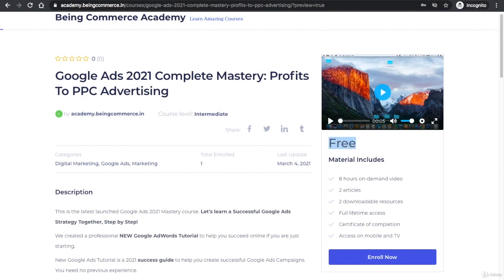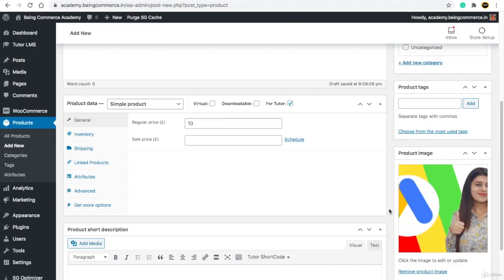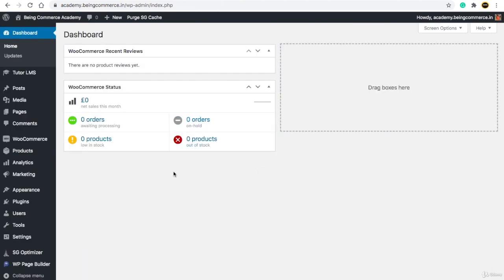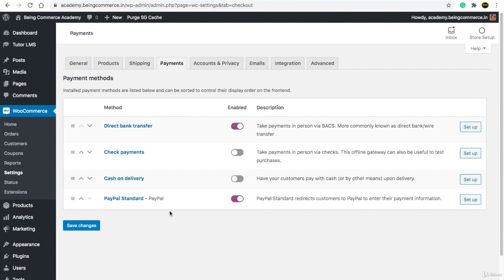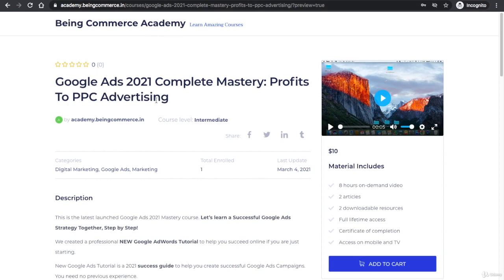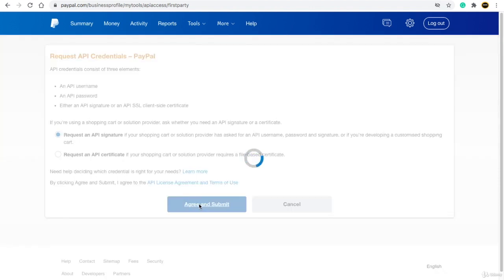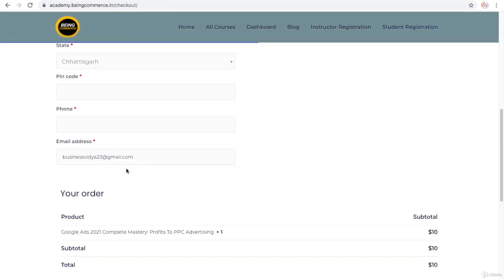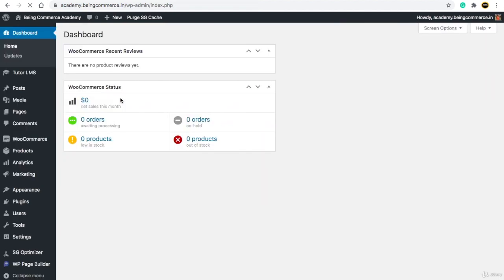Commerce & Payment Settings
In this video, we're going to cover Commerce & Payment Settings on your website. We'll show you how to set up your payment options, including PayPal and Stripe, and how to choose the right setting for your business.

By following these simple steps, you'll be ready to start accepting online payments and grow your business! This video is a must-watch if you want to learn how to set up Ecommerce on your website!